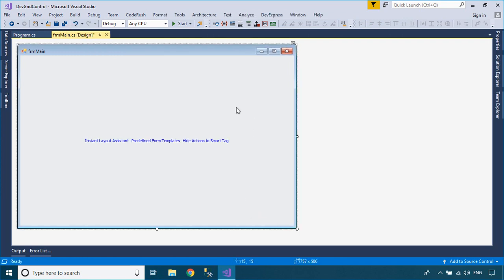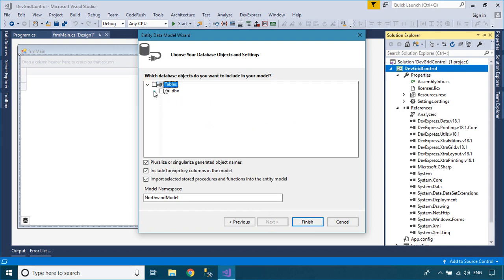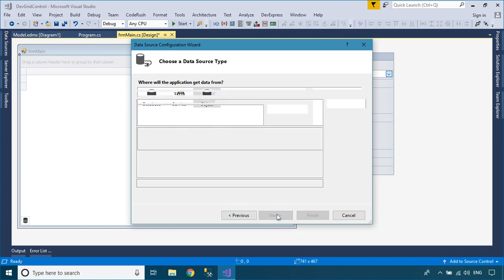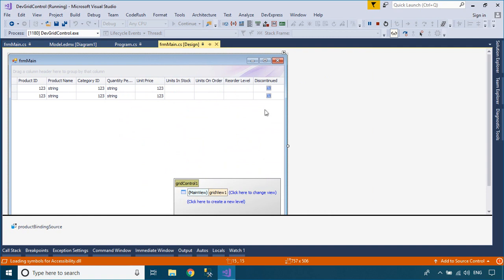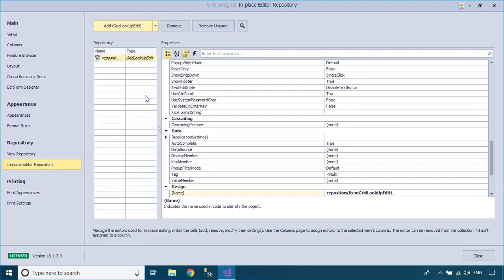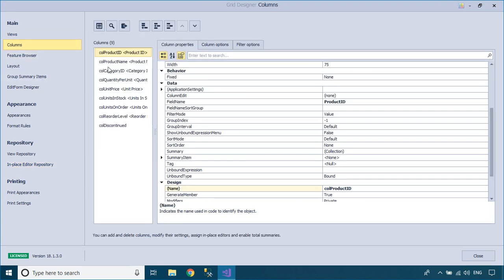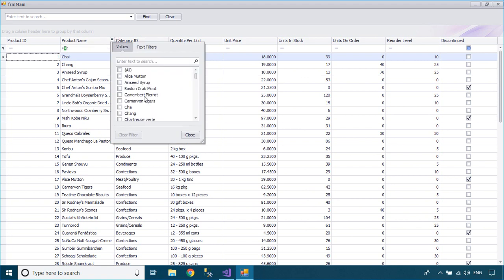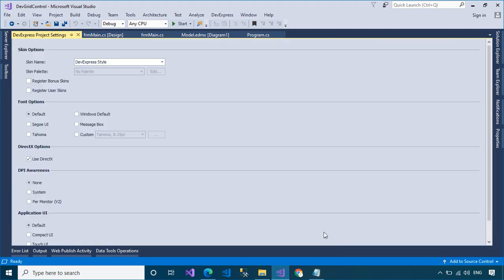DevExpress Tutorial - Getting Started with the GridControl | FoxLearn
How to use GridControl in DevExpress WinForms using C# Entity Framework, SQL Database.

The high performance DevExpress WinForms Data Grid is a feature-complete editing and data shaping component allowing your end-users to easily manage information and display it on-screen.

It provides multiple data presentation modes: Standard Grid View, Banded and Advanced Banded Grid Views, Card, Tile and WinExplorer Views, Layout, Carousel and Split Presentation Views.